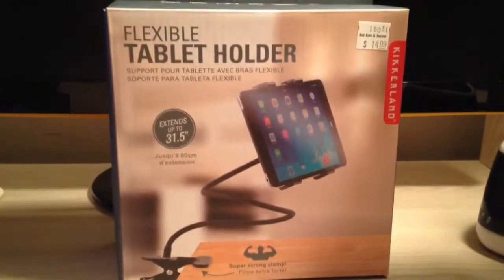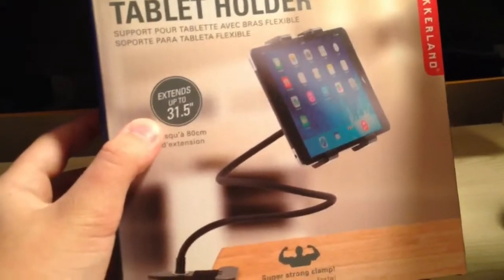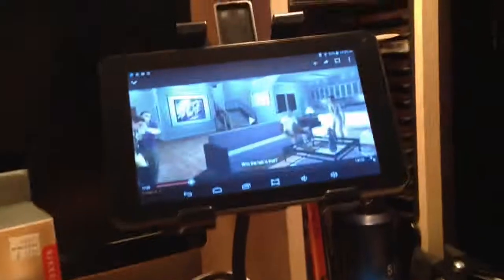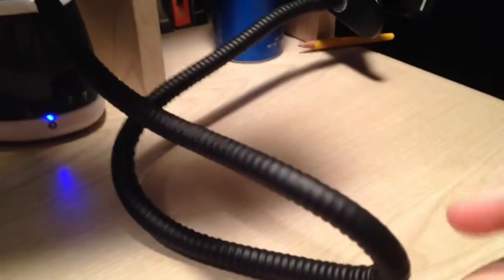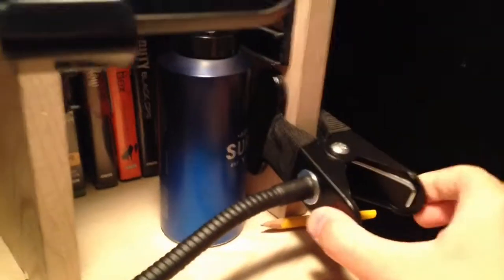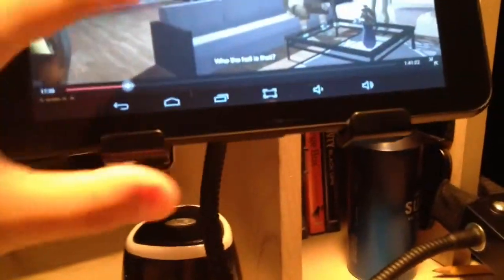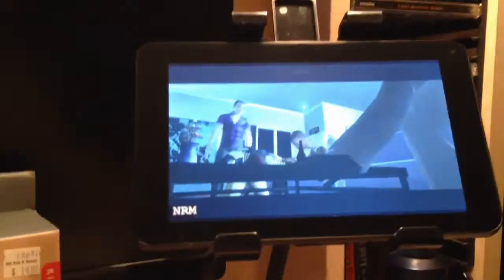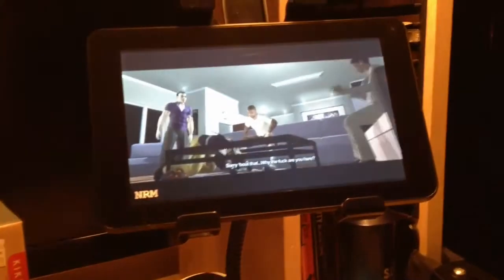(Micro Review) Flexible Tablet Holder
Just a quick update on the lack of uploads lately I have been really busy with personal stuff and haven't had any time this summer to make content and more video are coming up shortly